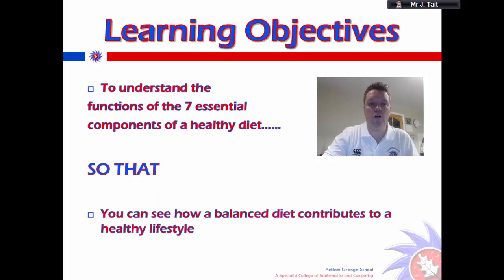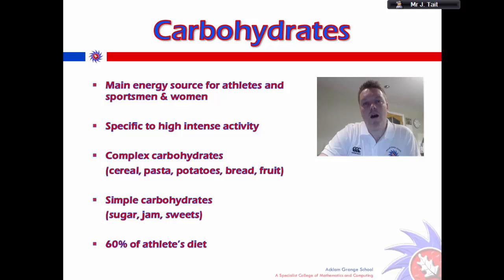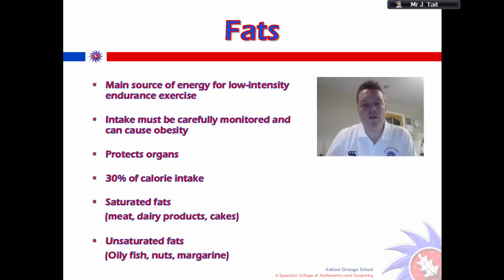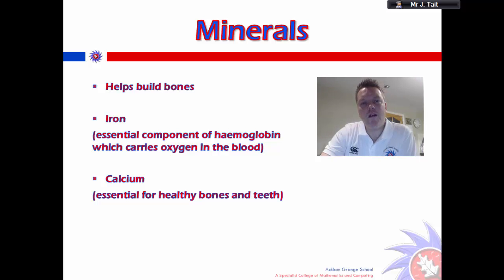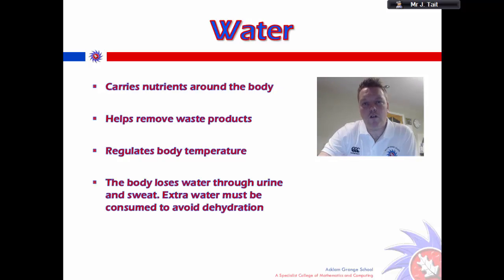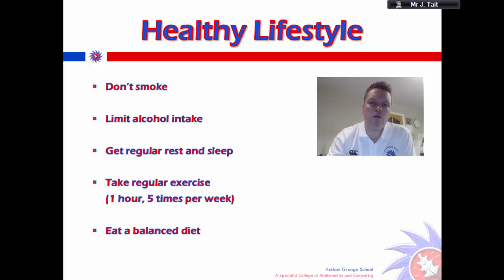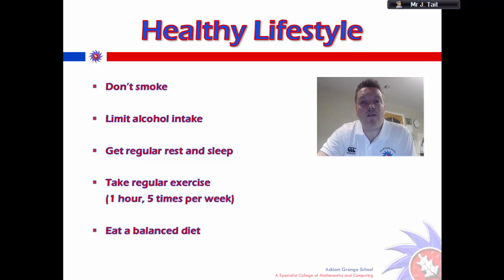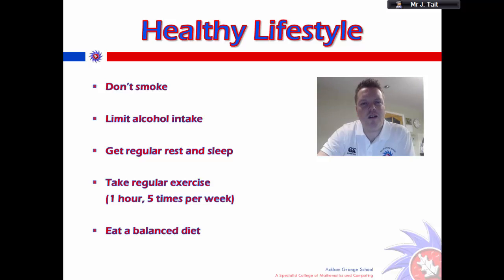Components of a Healthy Diet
Flipped learning in PE video for students at Acklam Grange School